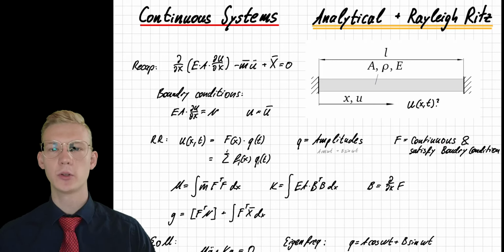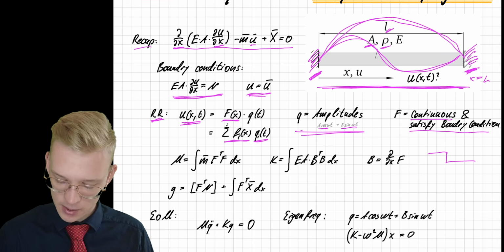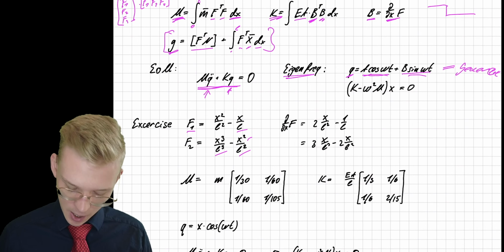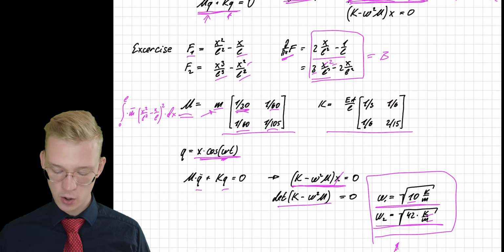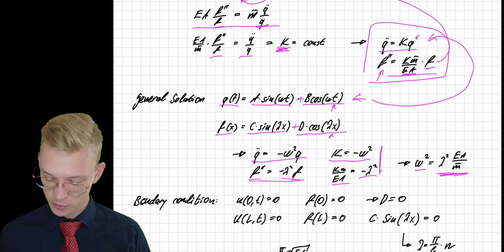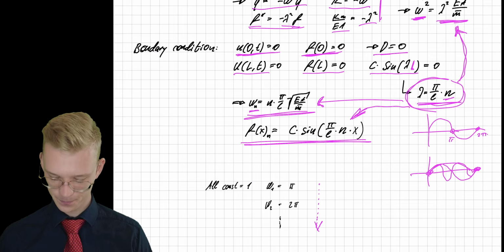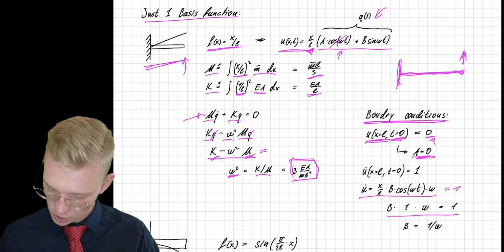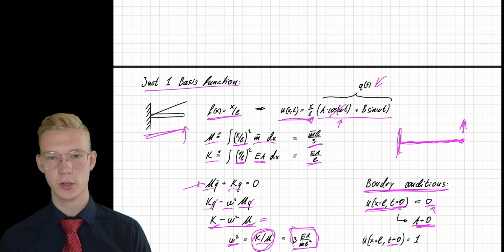Example of Rayleigh Ritz Method - Easy to understand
Welcome to our enlightening tutorial showcasing an Example of the Rayleigh Ritz Method, demystifying complex engineering analysis in a simple and accessible way! 🚀🔧

In this captivating video, we walk you through a practical demonstration of the Rayleigh Ritz Method - an innovative numerical approach that unveils engineering solutions with remarkable ease. 💡🏗️

Our expert instructor takes you on a step-by-step journey, breaking down the intricacies of the Reiley Ritz Method into bite-sized explanations. Whether you're a student, an engineering enthusiast, or a seasoned professional, this demonstration will empower you to tackle real-world engineering problems with confidence. 🎓🔍

Key Highlights:
🔹 Introduction to the Rayleigh Ritz Method and its remarkable applications.
🔹 A comprehensive example illustrating the method's implementation.
🔹 Clear explanations of the mathematical concepts behind each step.
🔹 Practical insights into how the Rayleigh Ritz Method simplifies complex engineering analyses.
🔹 Tips and tricks for efficiently applying the method to various scenarios.

By the end of this video, you'll not only understand the Rayleigh Ritz Method but also be ready to apply it to a diverse range of engineering challenges. 🏗️💪

Don't miss this opportunity to enhance your engineering problem-solving skills. 🎥🔬